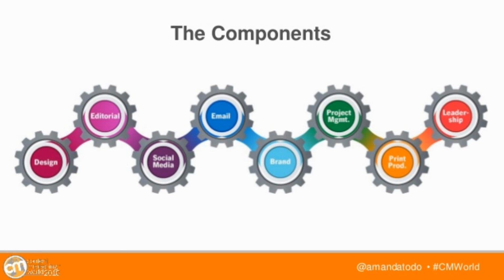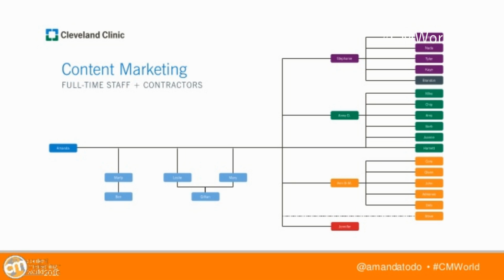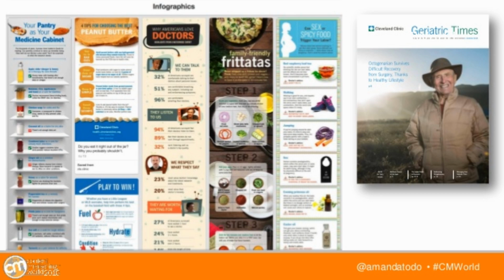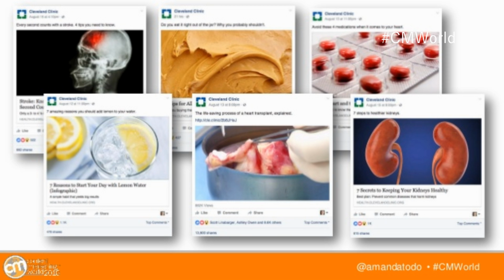CMWorld 2016 - How to Staff, Structure & Budget a Content Marketing Team - Amanda Todorovich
REGISTER TODAY FOR CONTENT MARKETING WORLD 2017

Trying to build or grow a content marketing team? The Cleveland Clinic has built, staffed, and structured its 20-person content marketing team.  In this clip from Content Marketing World 2016, Amanda Todorovich shares how they've built a successful content marketing team in just a few years.

To see the full presentation & slides from CMWorld 2016 order our POST SHOW VIDEO ACCESS